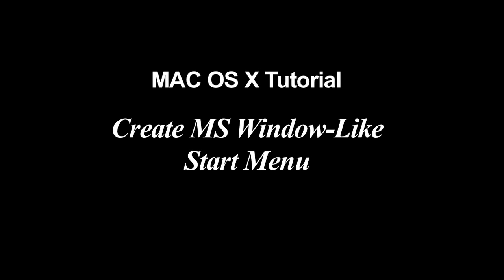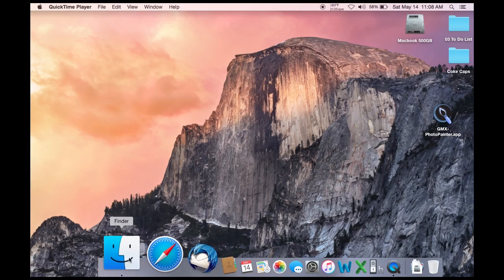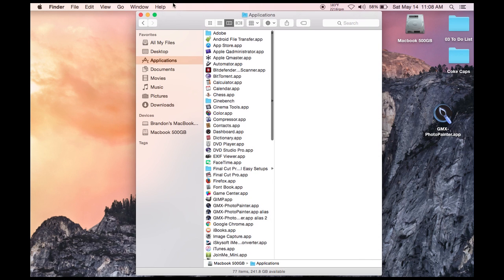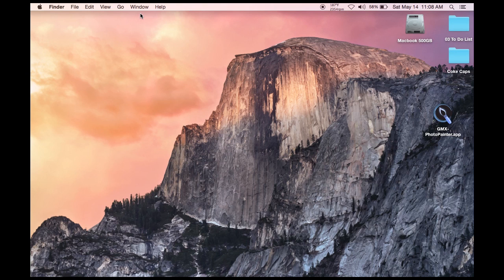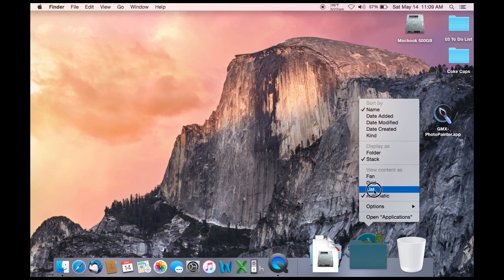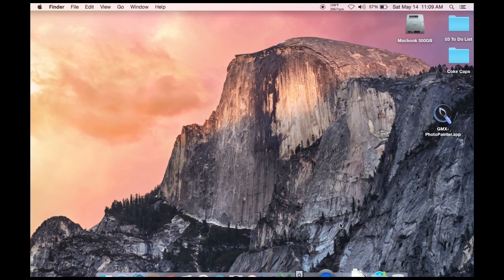Mac OS X Tutorial | Create Windows-Like Start Menu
Windows Start menu is a very useful function.  However most Mac users do not know that there is a semi-comparable function on their Macs.